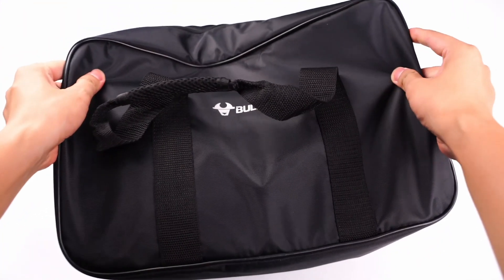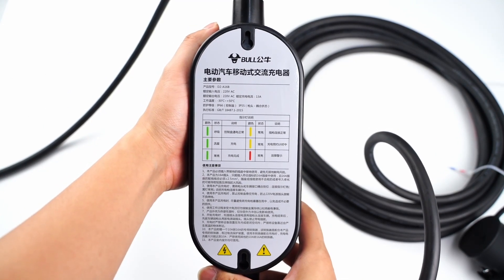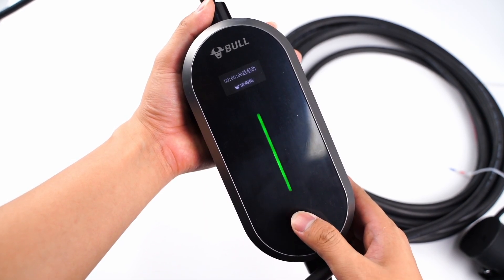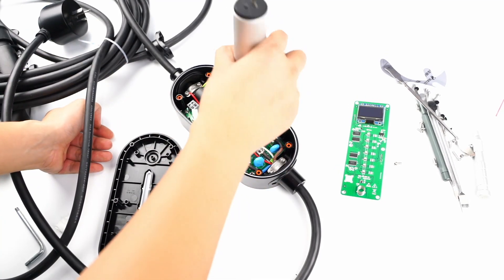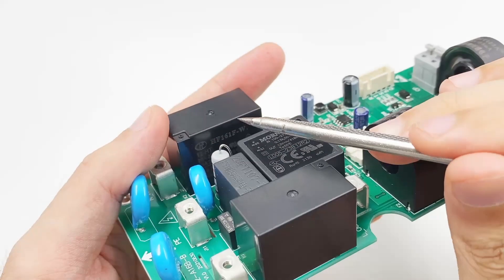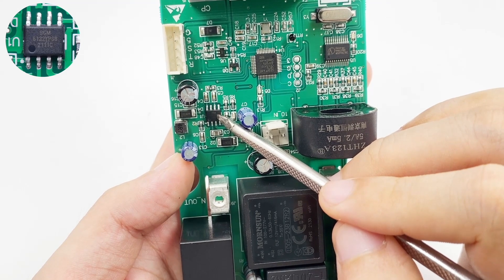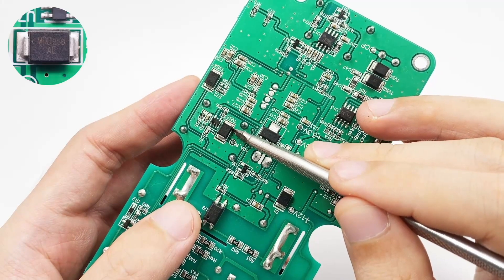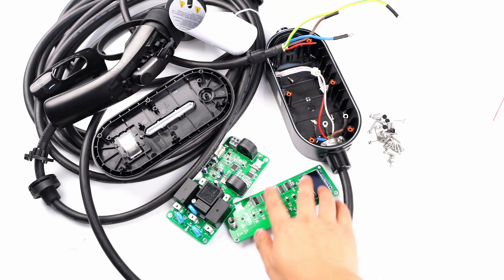Teardown of Bull Portable Electric Vehicle Charger (Power Adapter)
Introduction
After seeing so many chargers for mobile devices, today, ChargerLAB will tear down something different.
It is pretty big, which is the portable electric vehicle charger.
The black bag is used to store the charger.
And the brand is Bull.
Let's see what's in the bag.

MCU (microcontroller): GigaDevice GD32F130C8T6
Varistor: SET SFV14D561K
Power Supply: MORNSUN LD05-23B12R2
Relay: Hongfa HF161F-W
Current Transformer: Zhenhengtong Electronics ZHT123A
Black Capacitors: Lelon
Blue Capacitors: Aishi
Step-down Converter: Sg Micro SGM61323A
Single-phase Meter: Renergy RN8209D
Voltage Comparator: STMicroelectronics LM293
Leakage Protection Chip: Fudan Micro FM2147
TVS Protection Chip: Chenda Electronics

Chapter
0:00 Intro
1:14 Teardown - Start
1:42 Teardown - Display PCB
2:38 Teardown - Main PCB
5:08 Summary